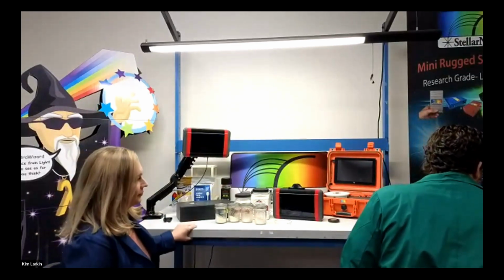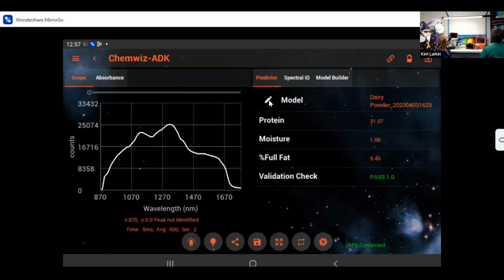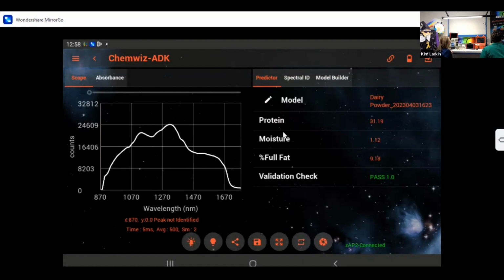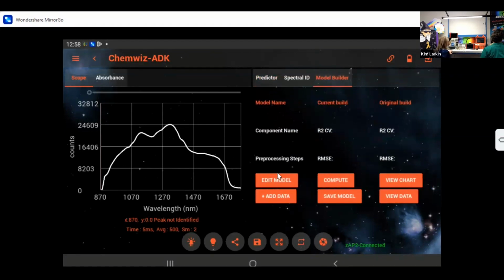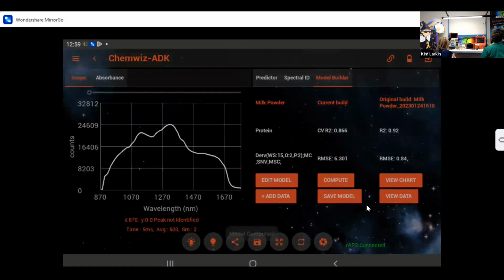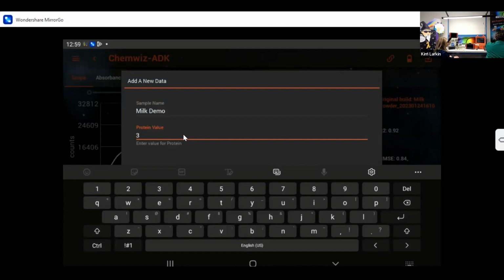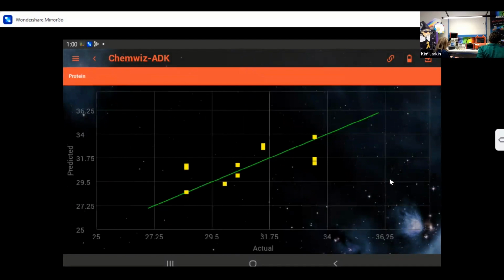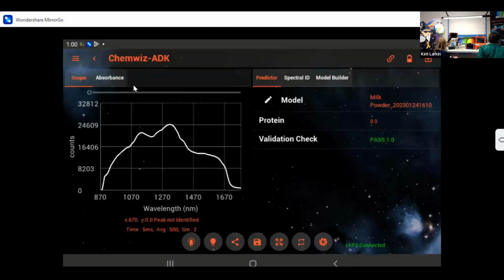Admin Mode - ChemWiz-ADK Dairy Analyzer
ChemWiz-ADK PRO App “Admin mode” interface running the included starter calibration model for​ milk powders displaying %Fat, Moisture, Lactose, & Protein. Admin mode offers full spectrum chemometrics and allows users to easily make their own calibrations with new samples.